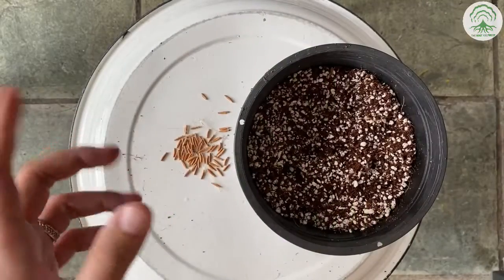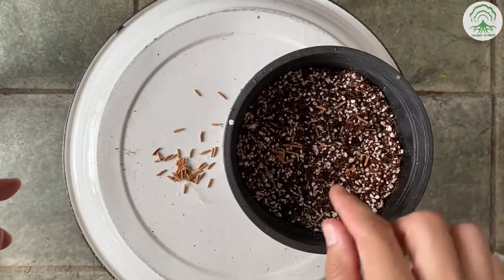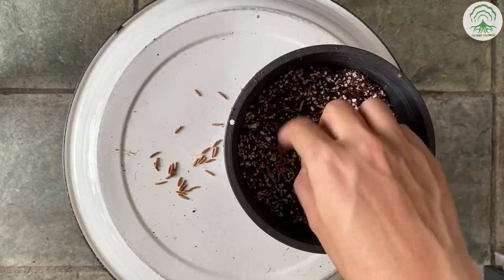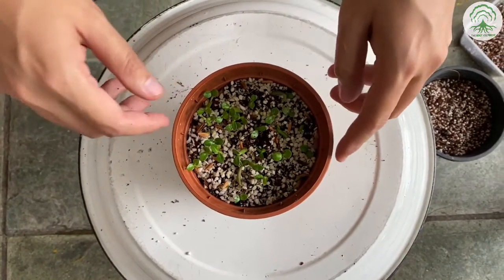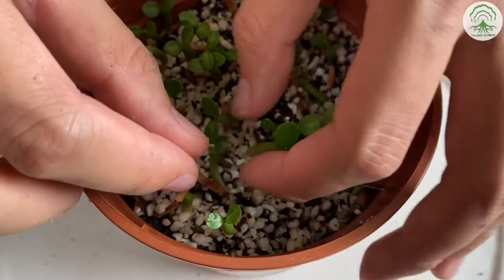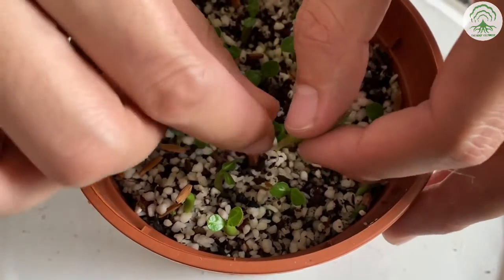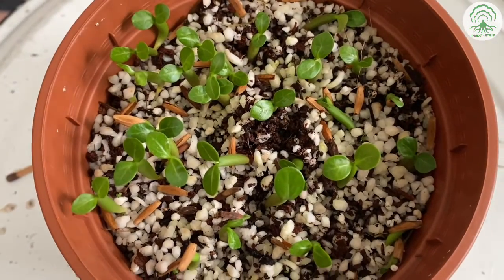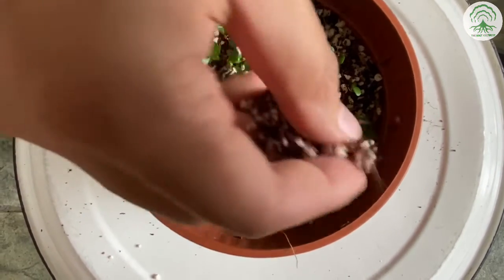Sowing and growing Adenium / Desert rose seeds -Ep72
In this week’s episode we look at what’s next after processing the seed pod. We share tips on sowing the seeds